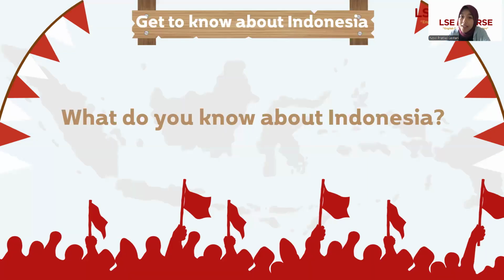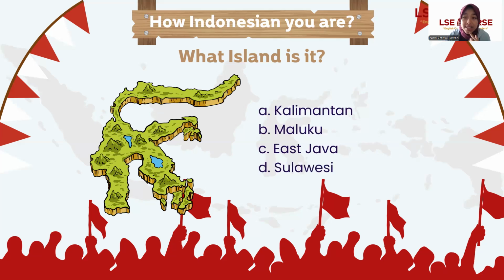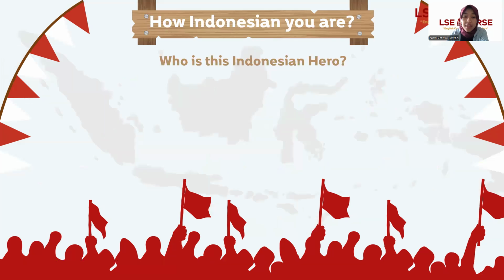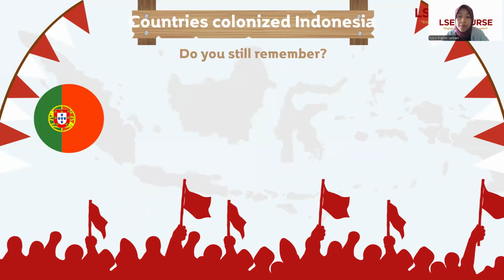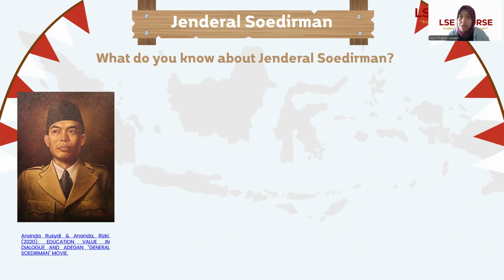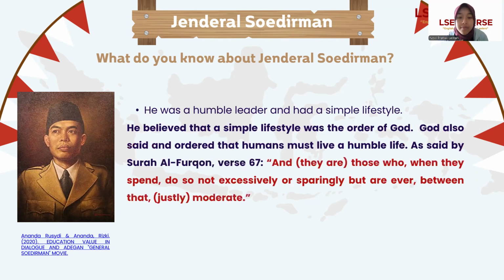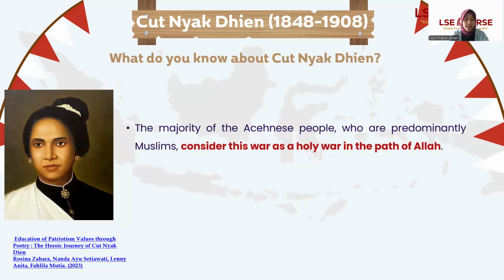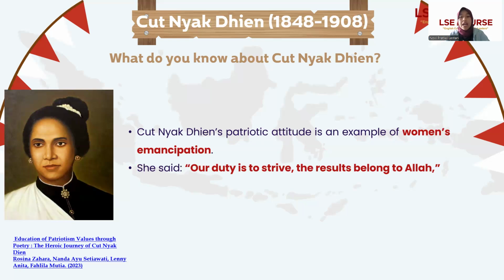We Love You, Indonesia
Assalamualaikum, in this video we will learn more about Indonesia with Miss Novi :)

"English Course for Islamic Leaders"